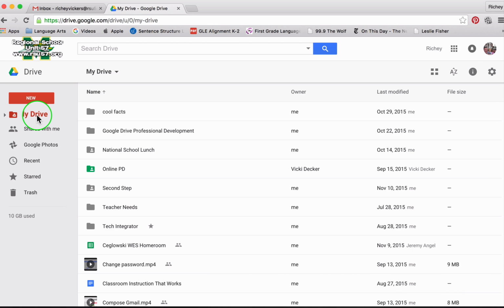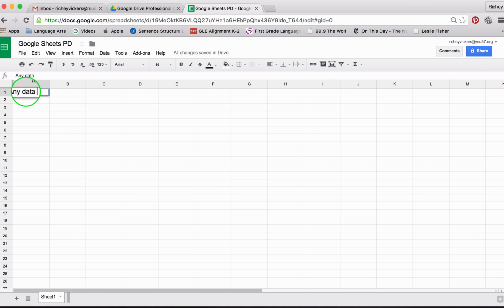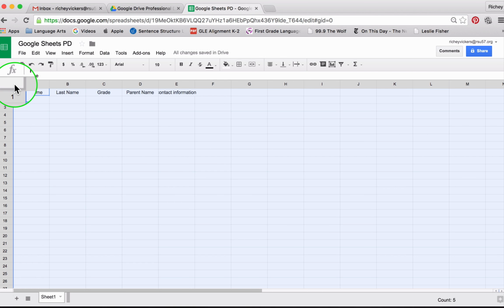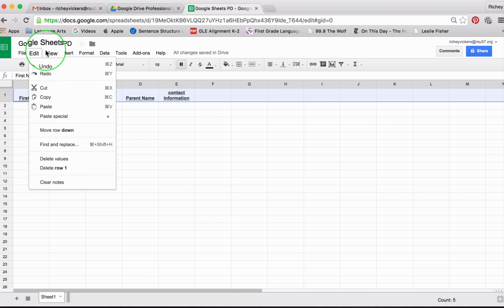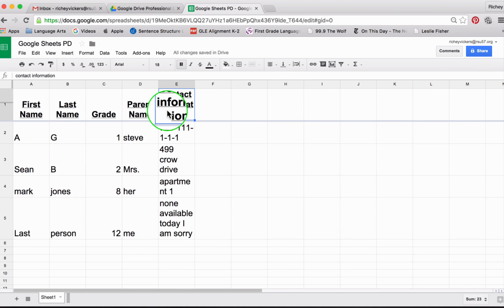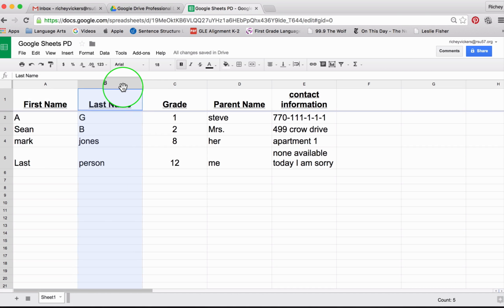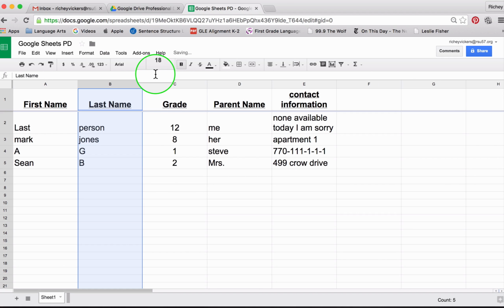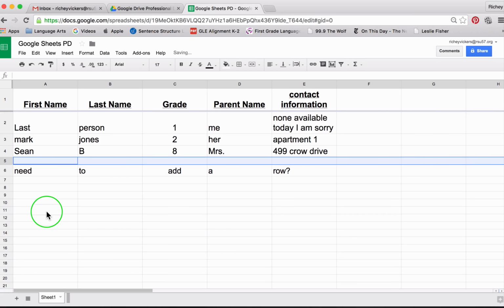Sheets PD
Google Sheets 101